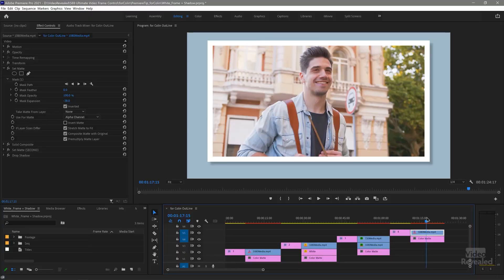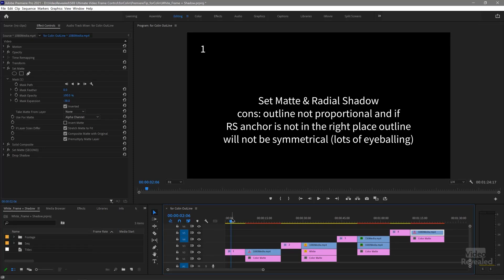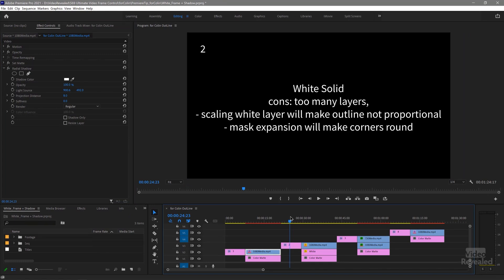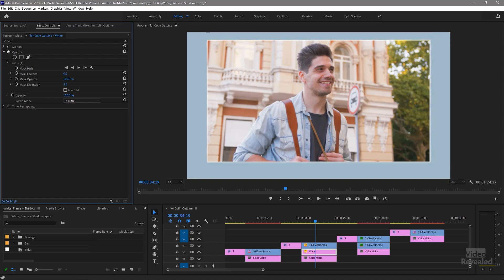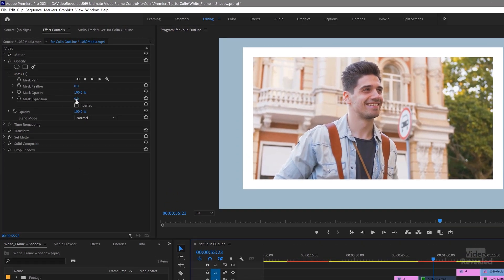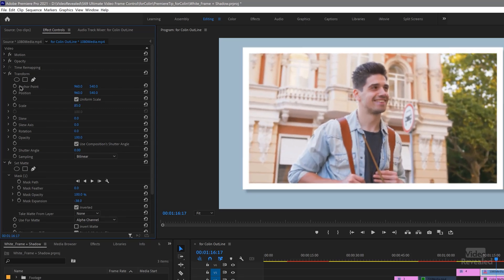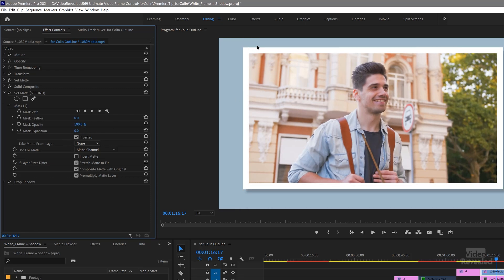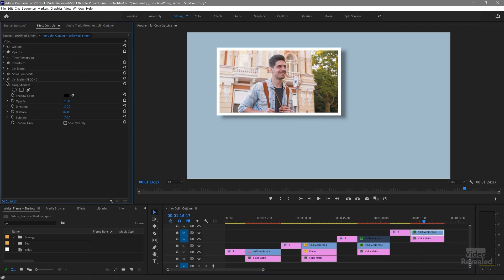White Frame + Drop Shadow video in Premiere Pro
This tutorial shows you how to create a white frame and drop shadow effect for any video clip. It's unique in that it keeps all the effects on a single clip so you can freely scale or position the clip wherever you want.

QUESTIONS?

THANKS!